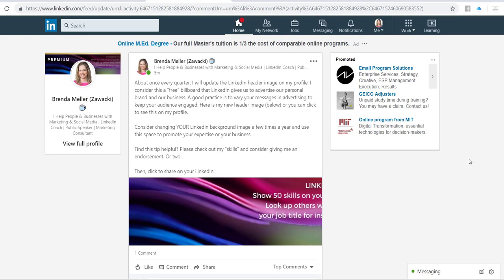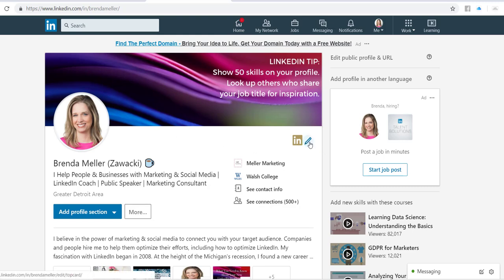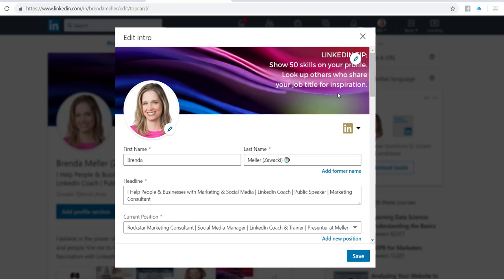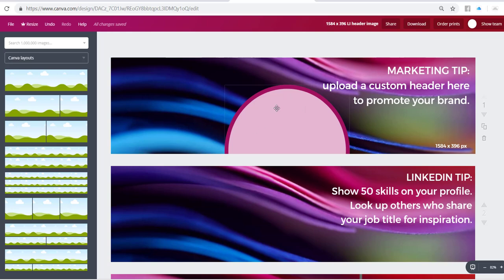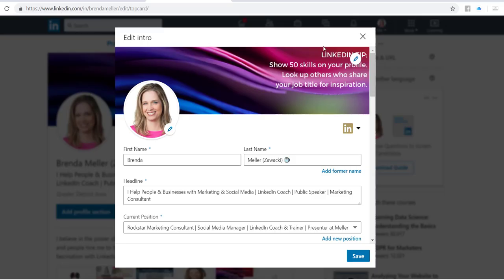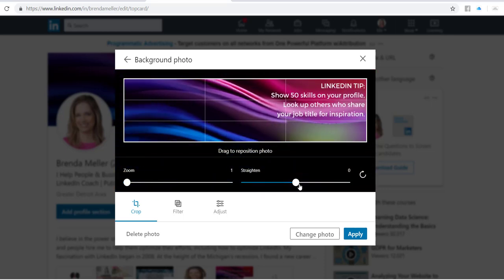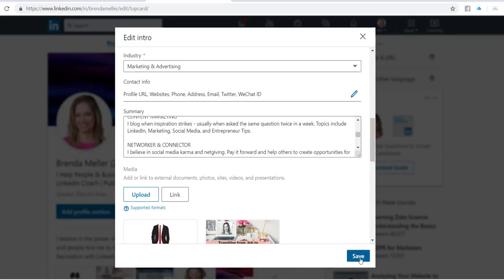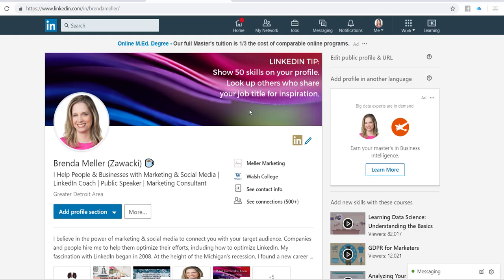How to Change Your LinkedIn Header Image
Watch this video to learn how to change your LinkedIn header image, which is the rectangular image that appears at the top of your LinkedIn profile.

I recommend using Canva.com to create a custom image that is the recommended size (1584x396px as of the date this video was created).

About once every quarter, I will update the LinkedIn header image on my profile. I consider this a "free" billboard that LinkedIn gives us to advertise our personal brand and our business. A good practice is to vary your messages in advertising to keep your audience engaged. Here is my new header image (below) or you can click to see this on my profile.

Consider changing YOUR LinkedIn background image a few times a year and use this space to promote your expertise or your business.

Are you a solopreneur, business professional, or job seeker looking to get a bigger slice of the LinkedIn Pie?